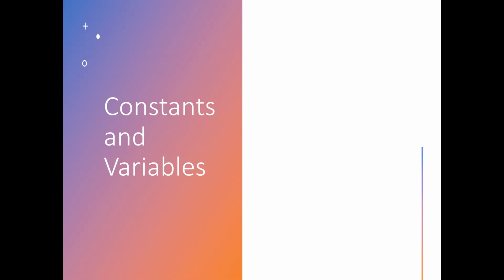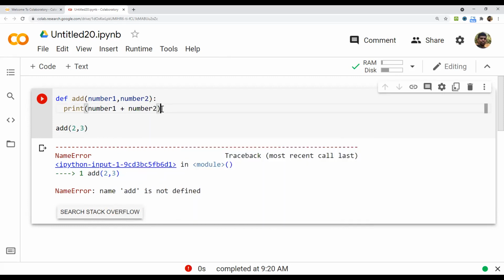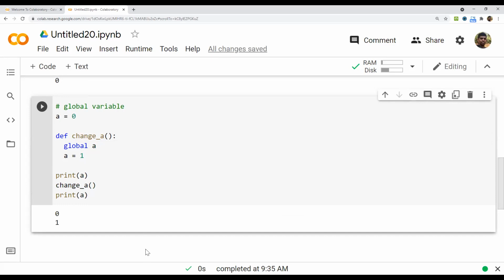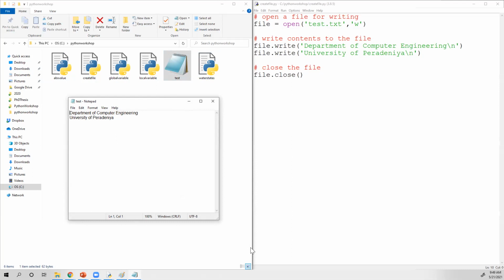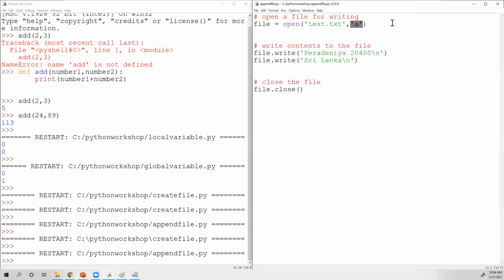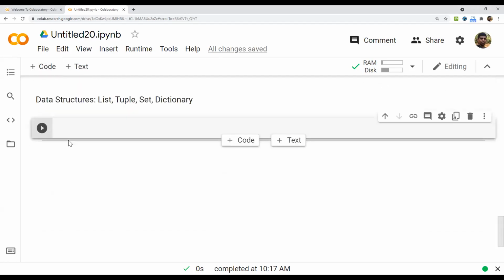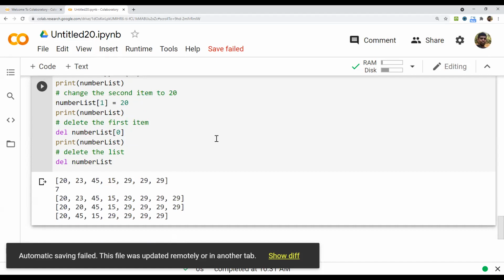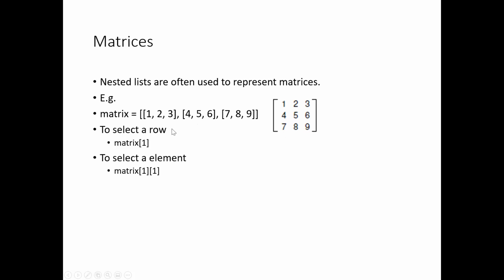Python Workshop for Academic Staff - #3